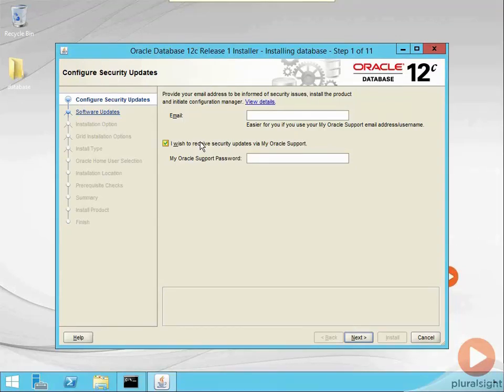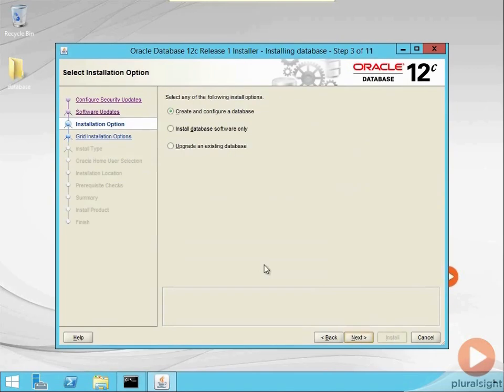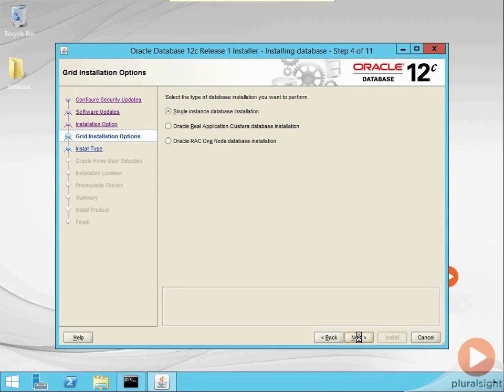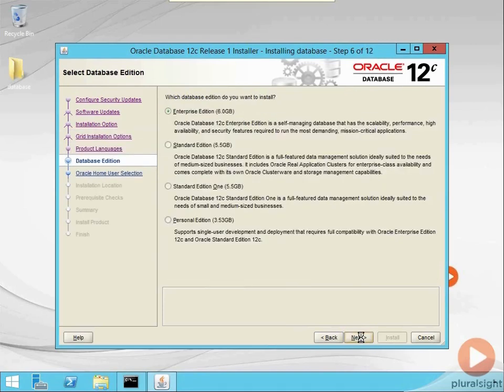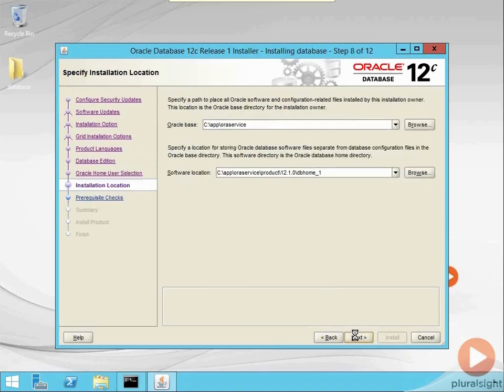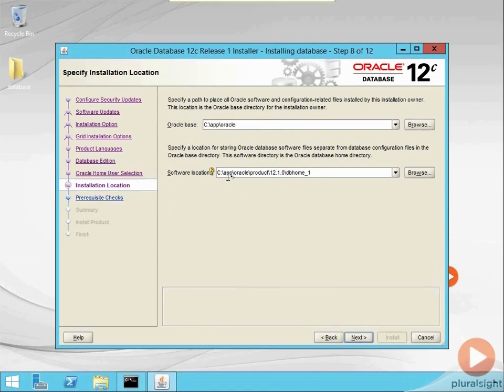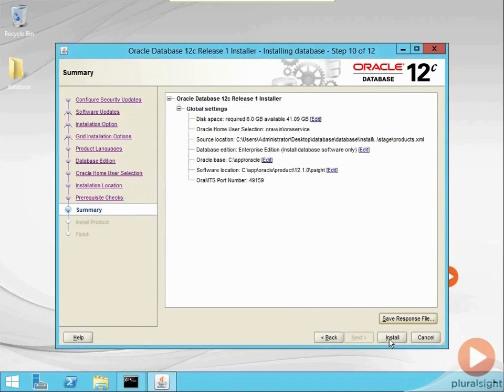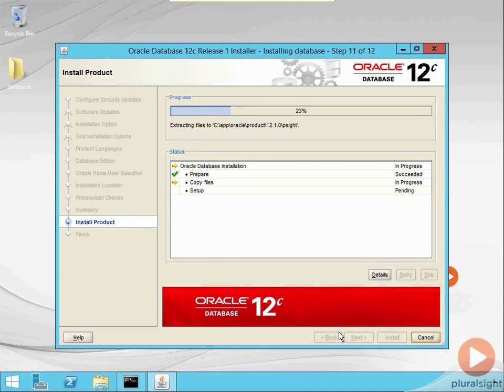03 05 Demo 2 Performing the Installation